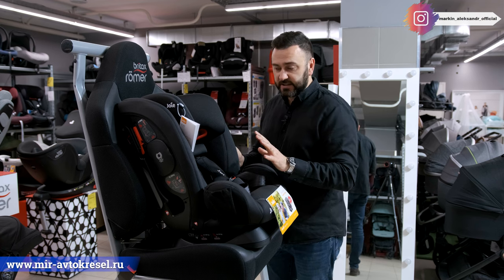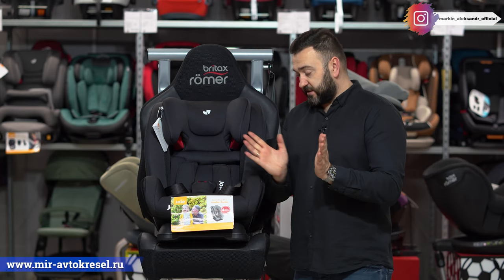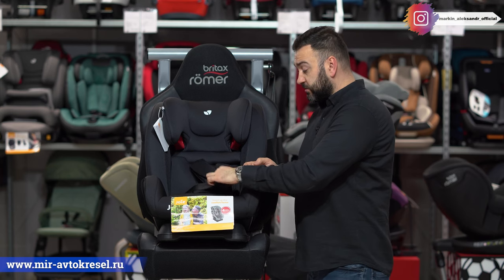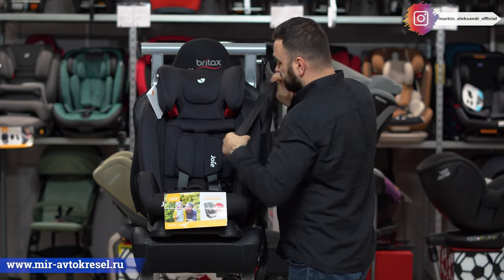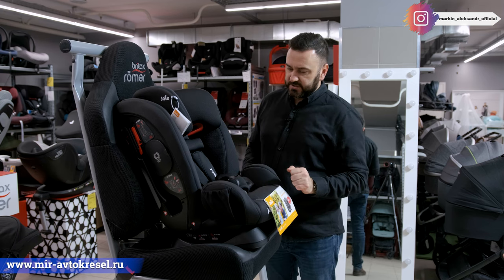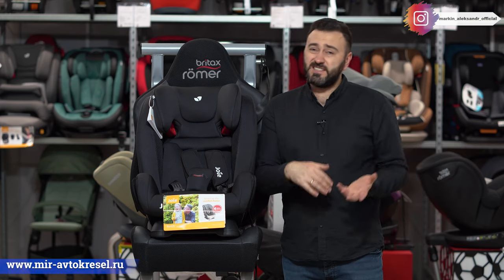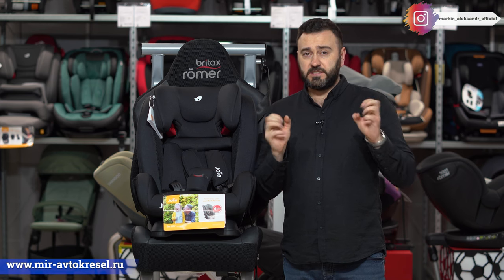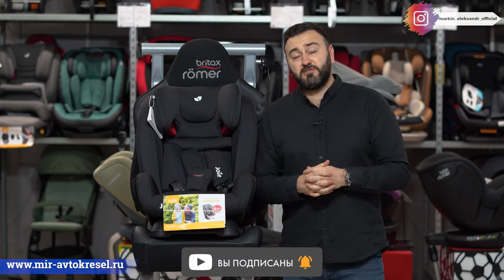Просторное и комфортное кресло для детей от 9 до 36 кг JOIE Fortifi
Детское автокресло JOIE Fortifi (Джои Фортифи) предназначено для перевозки детей весом от 9 до 36 кг, что примерно соответствует возрасту от 9 месяцев до 12 лет.

Юный пассажир до 18 кг фиксируется в кресле с помощью внутренних 5-точечных ремней с мягкими накладками, сиденье при этом крепится штаным ремнем безопасности авто.

Когда вес малыша превысит 18 кг, внутренние ремни убираются и ребенок вместе с автокреслом фиксируется штатным ремнем автомобиля. Установка кресла производится только по ходу движения автомобиля.

JOIE Fortifi
Предусмотрены 4 положения наклона чаши, от вертикального, до полулежачего, позволяющего с комфортом отдохнуть в длительной поездке. Подголовник автокресла регулируется под рост ребенка в 9 положениях, а боковины при этом автоматически расширяются, подстраиваясь под растущего пассажира. С обеих сторон сиденье оборудовано встроенными сетчатыми кармашками для мелочей.

Кресло оснащено интегрированным в корпус металлическим каркасом, гарантирующим максимальную безопасность при аварии, в качестве дополнительной боковой защиты выступает система Guard Surround Safety™, состоящая из выдвигаемых в сторону ближайшей двери энергопоглощающих панелей.

JOIE Fortifi
Корпус автокресла хорошо проветривается за счет предусмотренных по бокам вентиляционных каналов. Обивка из мягкого приятного на ощупь плюша снимается и может стираться при температуре 30°.

Автокресло JOIE Fortifi (Джои Фортифи) разработано с учетом требований европейского стандарта безопасности ECE R 44/04 и прошло все сертификационные испытания.